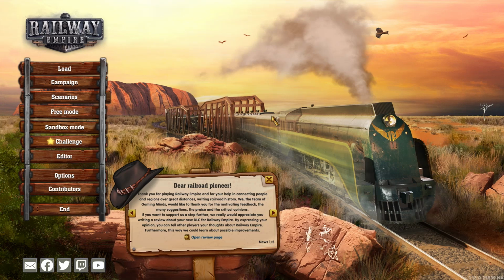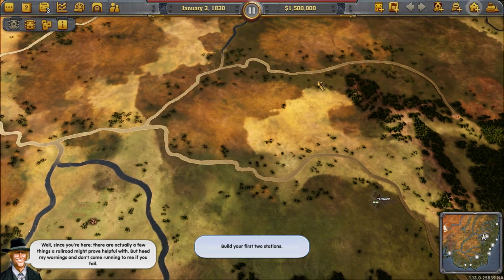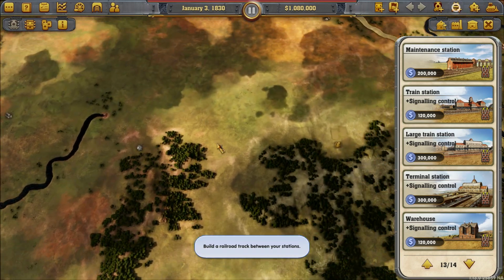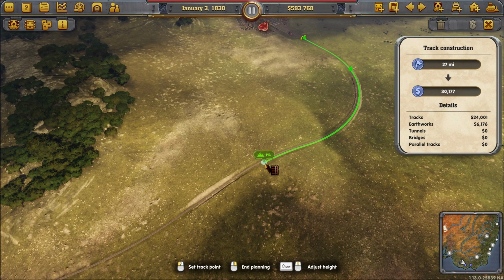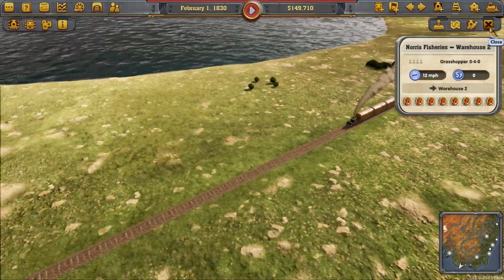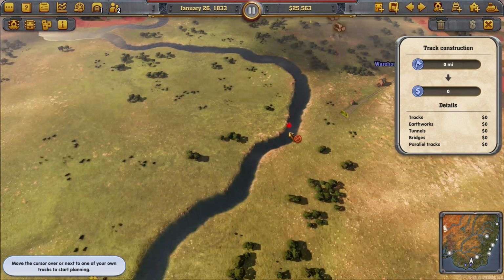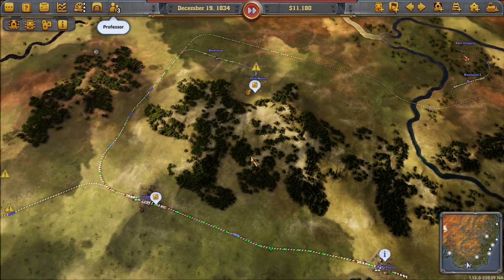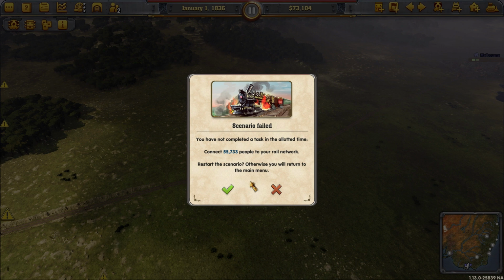Railway Empire - Down Under Kangaroo difficulty! Part 1 | Let's Play Railway Empire Gameplay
Ever wanted to go upside down with trains? Yes? Good! Railway Empire - Down Under will let you do just that, with the new chapter of the story, new trains, new challenges and new game mechanics! We are moving to Australia mate! Welcome back to Let's Play Railway Empire Gameplay! Railway Empire - Down Under part 1. Its back on the hard tracks, very hard! easy to loose easy to restart!

Welcome back everybody! To Let's play Railway Empire - Down Under Gameplay, part 1 – First Impresion

About Railway Empire

United States, 1830: ‘The New World’ is in its ascendancy. Industry is booming, and the race is on to establish the most dominant and powerful rail empire in all of North America. It’s time to outthink and outmaneuver your competitors as you lead your company into the 20th century!

In Railway Empire, you will create an elaborate and wide-ranging rail network, purchase over 40 different trains modelled in extraordinary detail, and buy or build railway stations, maintenance buildings, factories and tourist attractions to keep your travel network ahead of the competition. You’ll also need to hire and manage your workforce if you want to ensure an efficient train service, whilst also develop over 300 technologies ranging from mechanical improvements to the trains themselves to workplace infrastructures and advanced amenities as you progress through five eras of technological innovations.

However, you can’t just build and research your way to the top – the competition never sleeps, and to keep your business on track you’ll have to survive against up to three rival tycoons. To get to the top you may have to resort to more cutthroat tactics as you attack and sabotage your opponents through raids and industrial espionage.

Railway Empire - Down Under Feature List

* New scenario: “Pioneering spirit” (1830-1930)
* Map expansion: “Down Under” (available in Free Game and Sandbox modes)
* 3 new historical engines: Heisler (0-8-0), C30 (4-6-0) and Class S (4-6-2)
* New tradeable goods (eg. seafood, Rail-O-Mite and canned beer) and 52 new cities to discover
* New music tracks, reworked city buildings and unique mission structures (eg. Sydney Harbour Bridge)
* New Settlement feature unique to the “Down Under” map: on pre-determined locations, players can now establish new cities and this way arrange the economic system to their liking

During the first half of the 19th Century, the colonial territories of Australia are sparsely populated and consist primarily of coastal cities and a few smaller farming settlements in the remote outback. However, a series of events is set to spark an industrial revolution, one that will usher in an era of change for Australia and secure a lucrative future. In the Railway Empire “Down Under” DLC, it is up to you to tame the unforgiving outback and expand your railway network across its wild terrain and beyond. Your railway will ultimately be the key to laying the foundations for flourishing cities and to connecting remote mining settlements to coastal metropolises. Are you ready to face the sun-scorched landscape of Australia’s Red Centre?